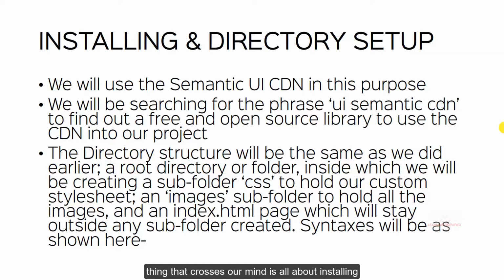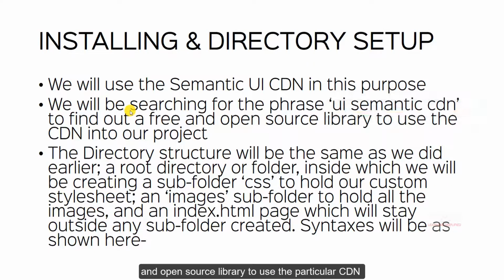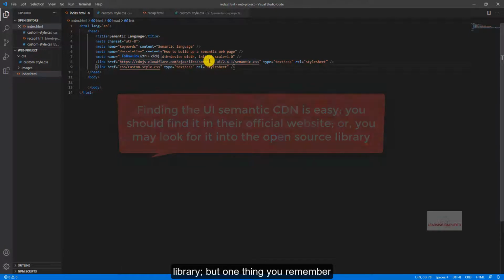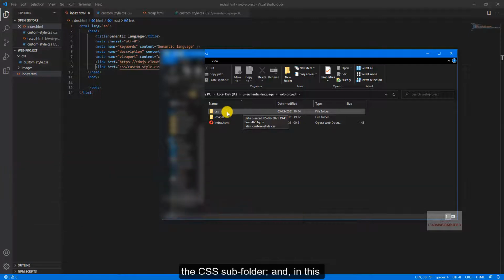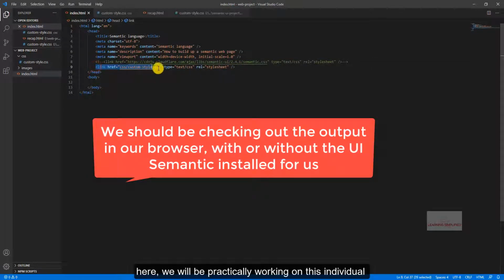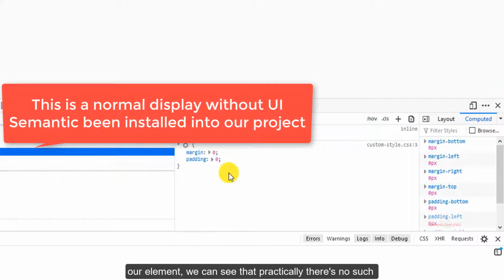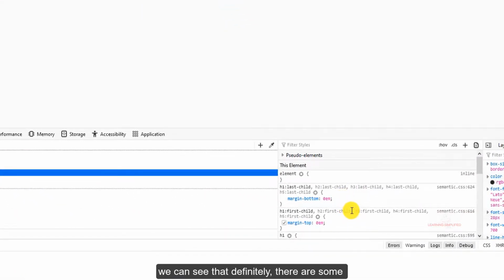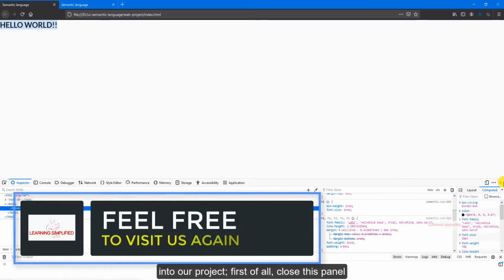Semantic UI tutorial- Definition, CDN and Directory structure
Semantic UI tutorial for beginners- how to use the responsive framework structure in your project

Feel free to visit us again

From this video, we will start discussing on a new tutorial on UI Semantic Language- a responsive, lightweight, subtle framework powered by Less and jQuery into our project. It is a free, open source program.

Topics covered in this tutorial:

1) Definition of UI SEMANTIC language and ui theming
2) How to use semantic ui CDN into our project
3) Basic setup and directory structure of our project.

In the next part, we will learn about semantic ui container.